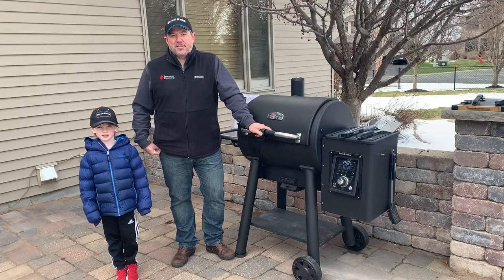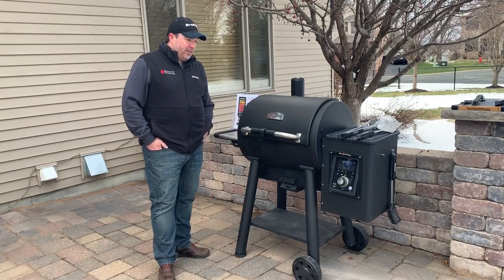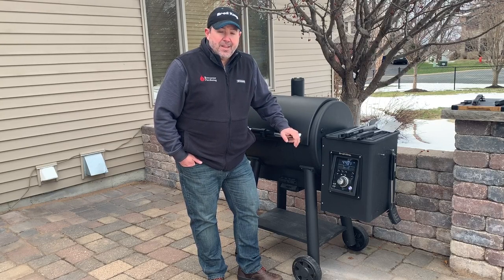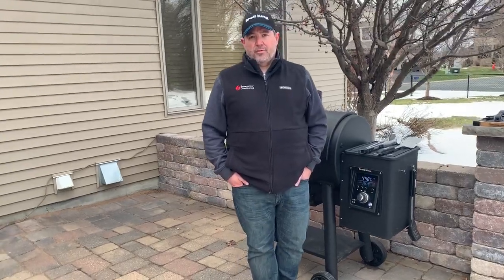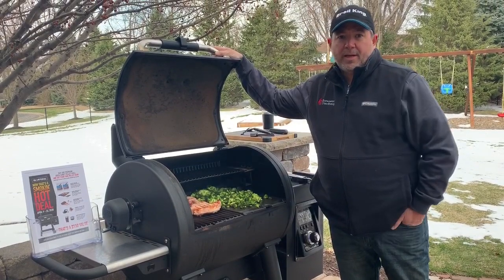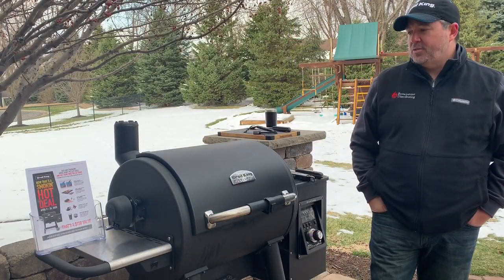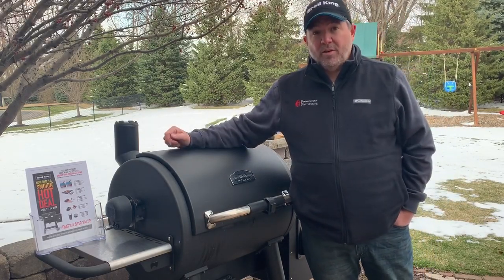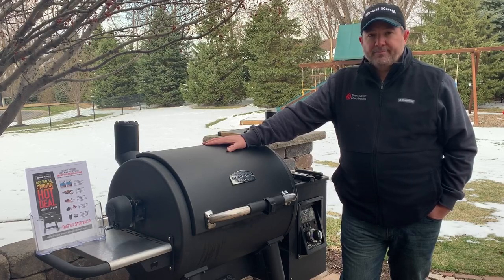What's Cooking With Broil King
Check out what David Kenagy and his assistant have cooking on the Broil King BBQ Regal Pellet Grill.

Shop great deals on grills at Warners' Stellian April 16-27.